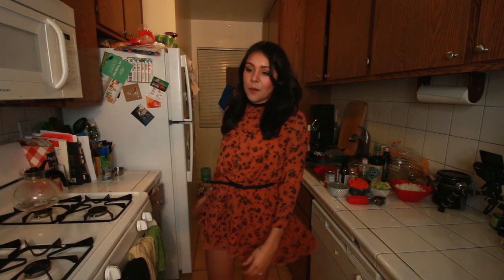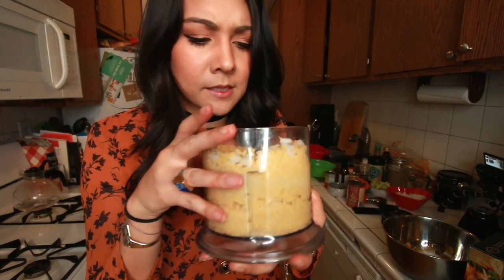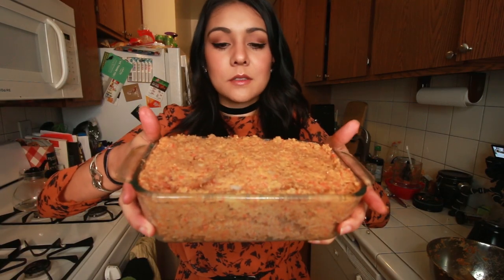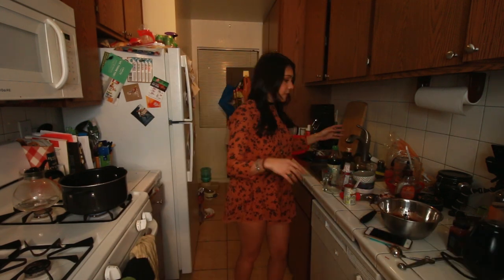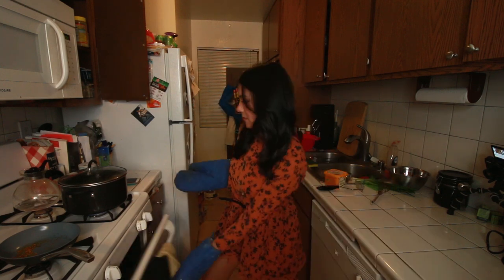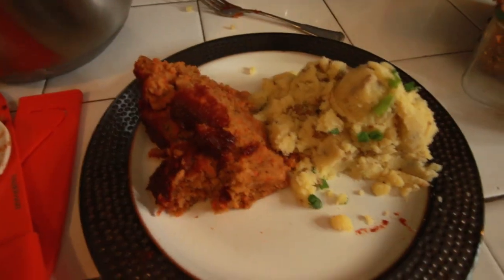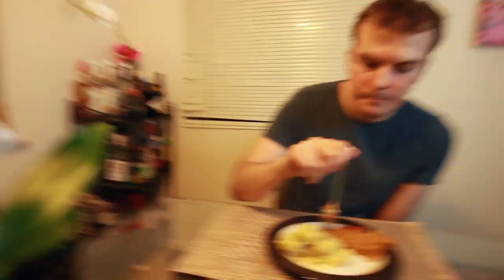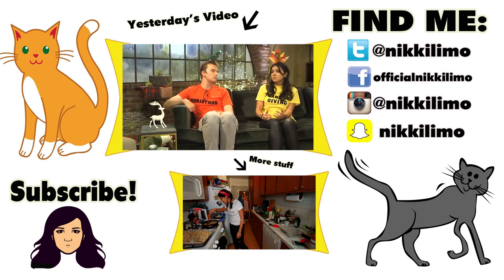MEATLESS MEATLOAF AND MASHED POTATOES | THANKSGIVING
NEXT WEEK WILL BE CORNBREAD. PLEASE LIKE ME.

WRITE TO ME:

Nikki Limo
11271 Ventura Blvd. #159